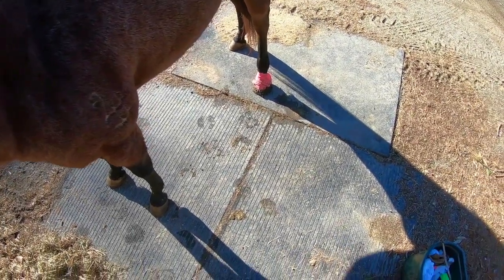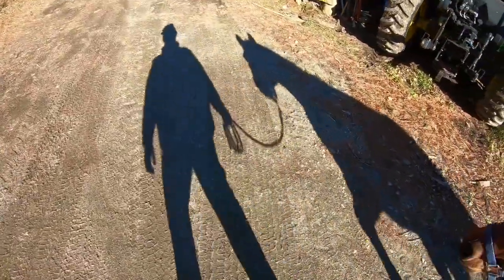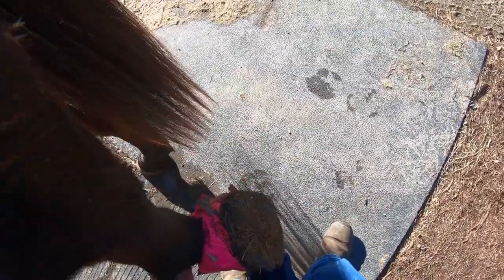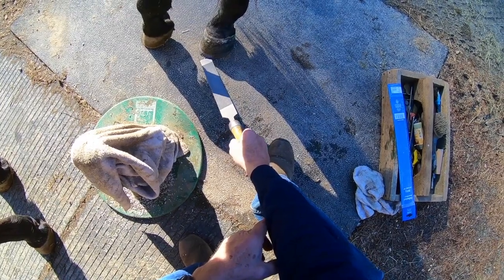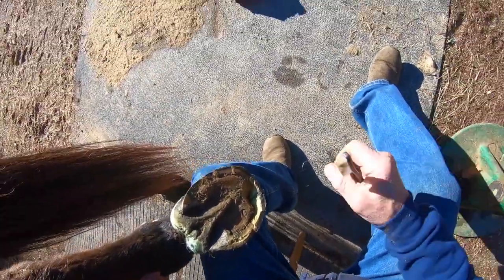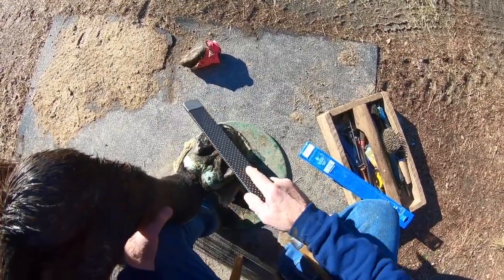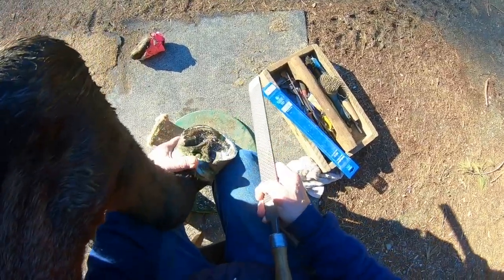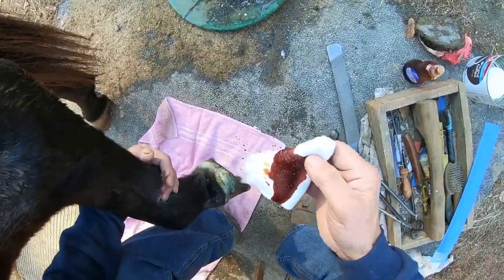Jodie's abscess update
Jodie's hoof abscess update